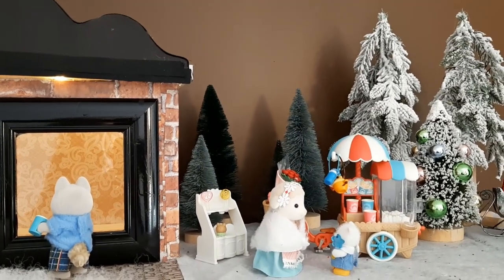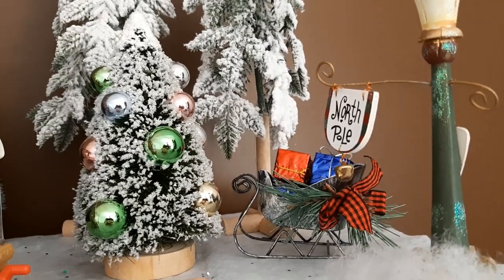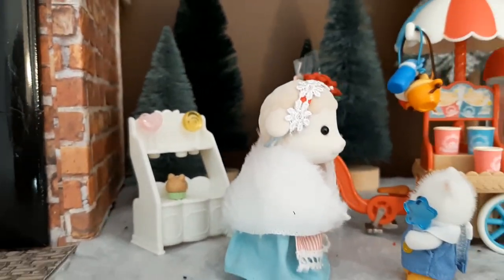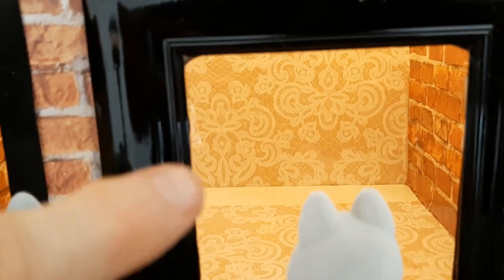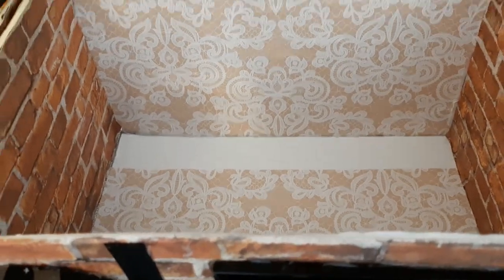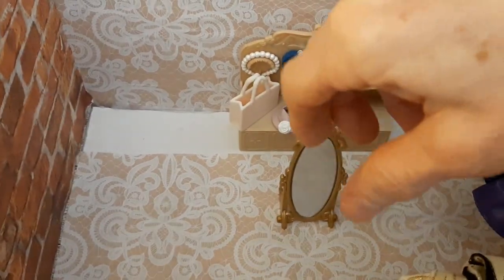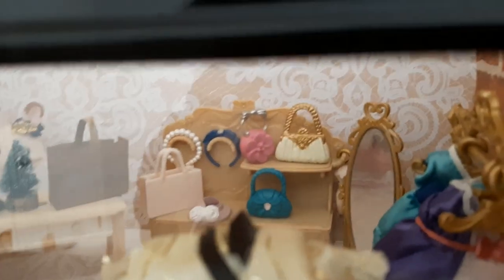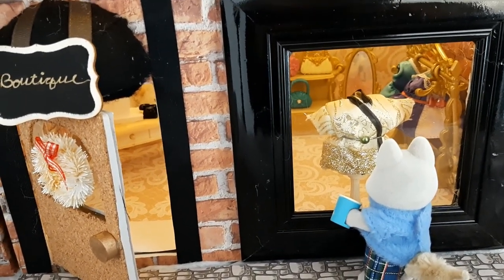DIY Critter Boutique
Hello,
Tanja